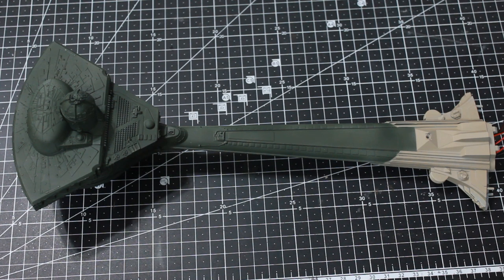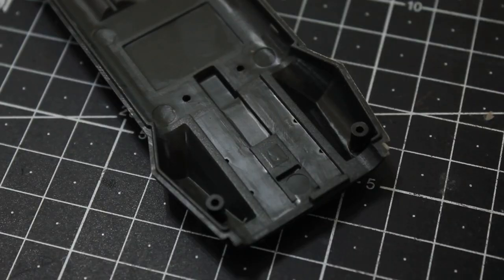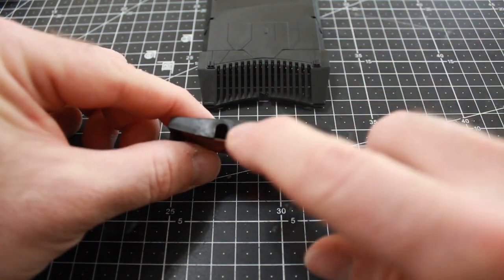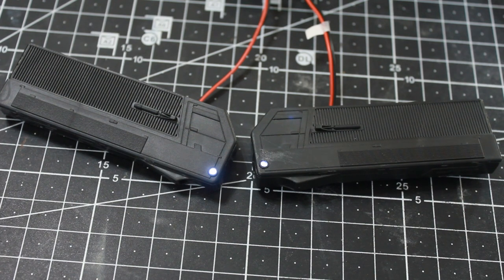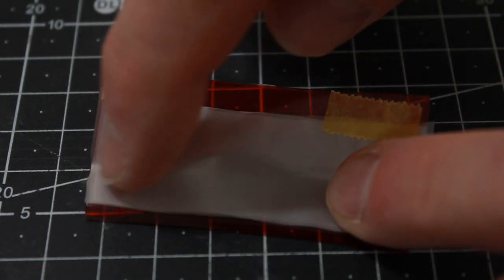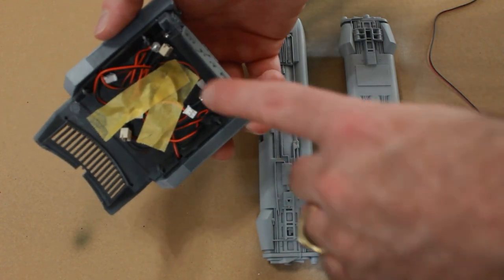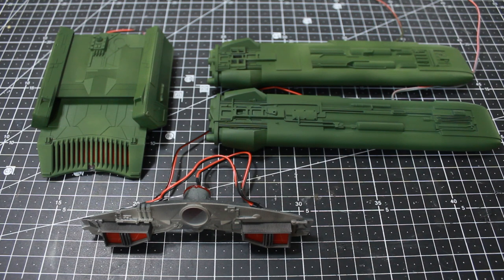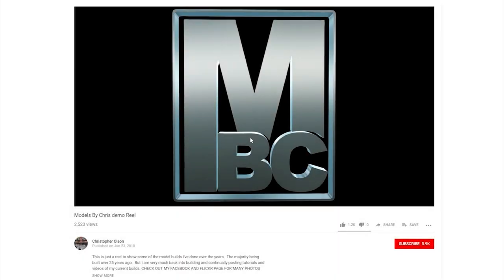Klingon K't'inga Battle Cruiser 1/350 Polar Lights model Build Pt 3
This video covers the nacelles, energy matter sync and rear impulse engine sub assembly builds.

00:35 Nacelles build
04:50 Energy matter sync and hanger build
14:20 Rear impulse engine build